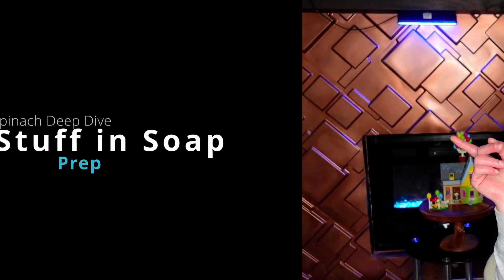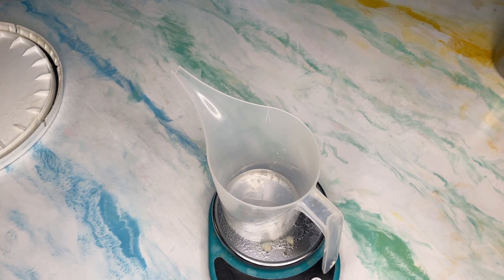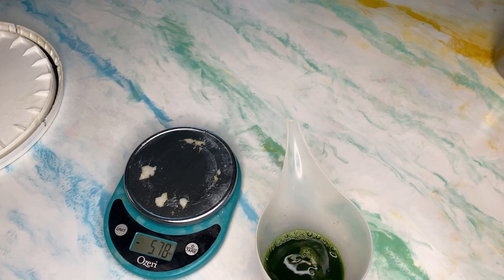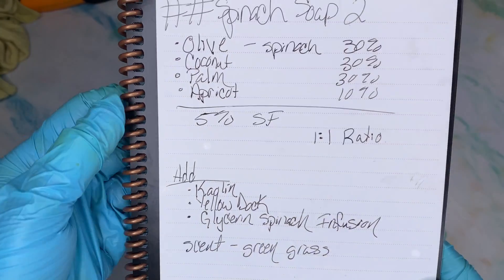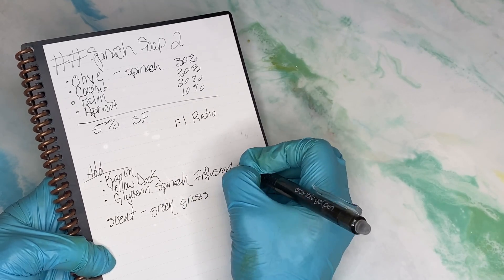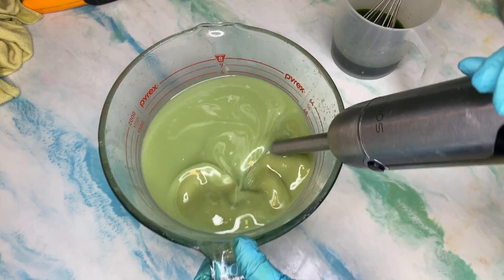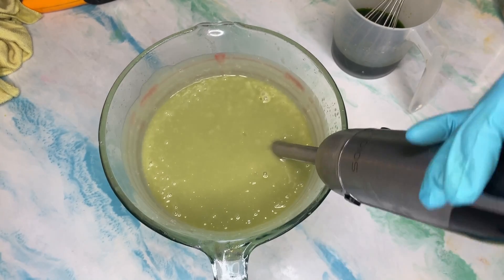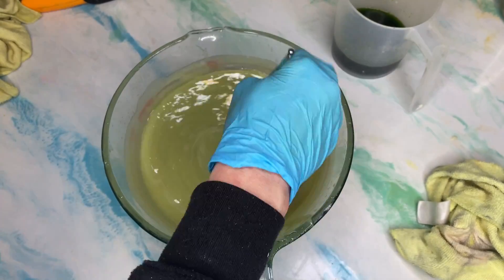Spinach and Yellow Dock Soap Recipe with Natural Colorants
Fun info on how the body breaks down glycerin. Make those connections, Sudsers!